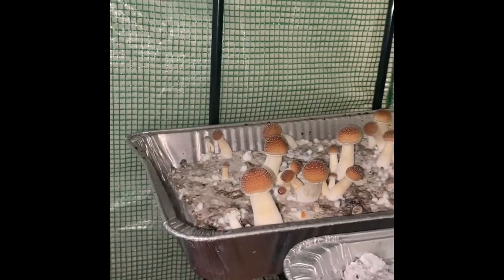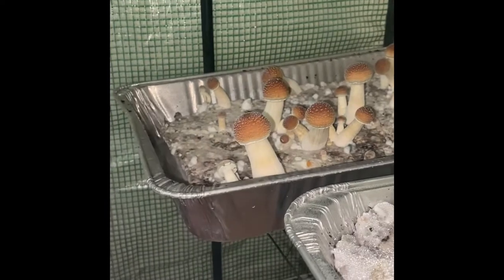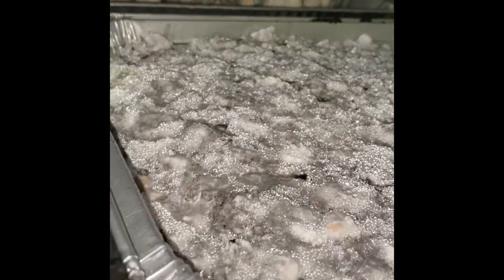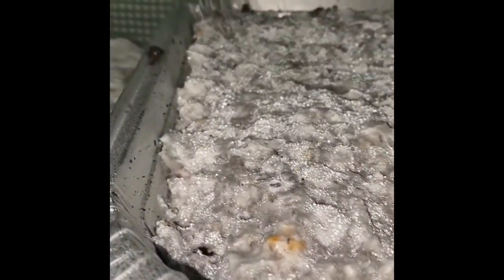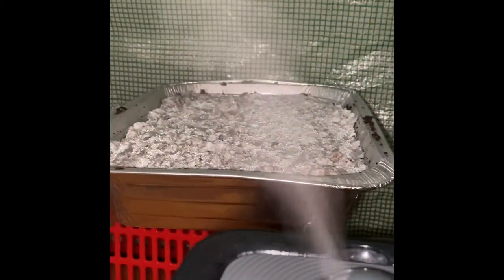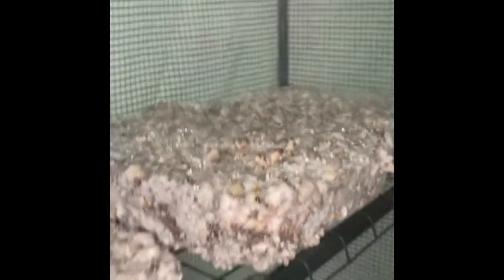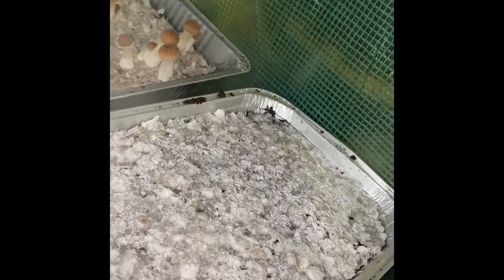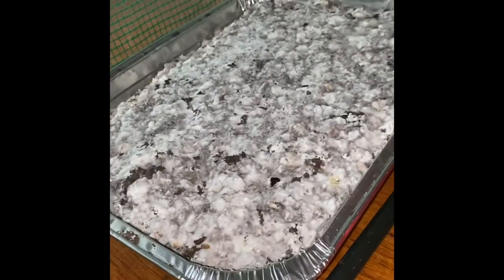Perfect Surface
Mushroom growth . The perfect surface conditions to indicate when to move it to the grow chamber . Massive grow for personal use (heroic dose)